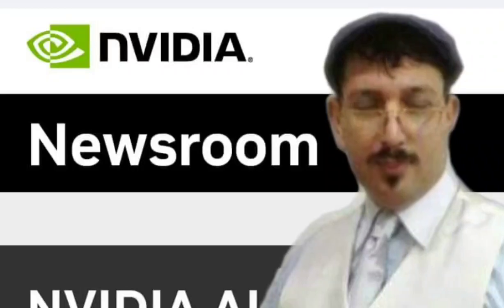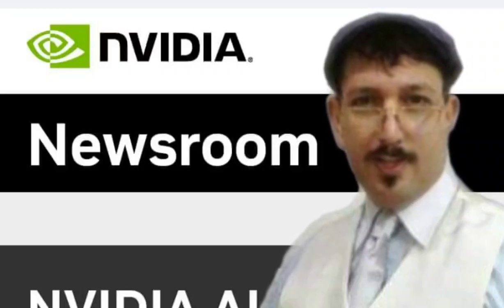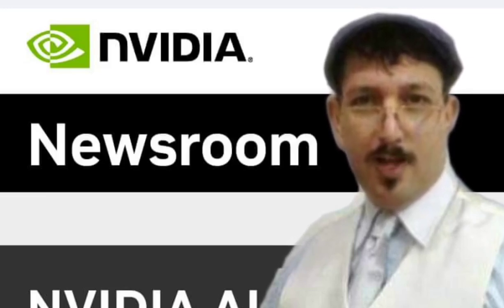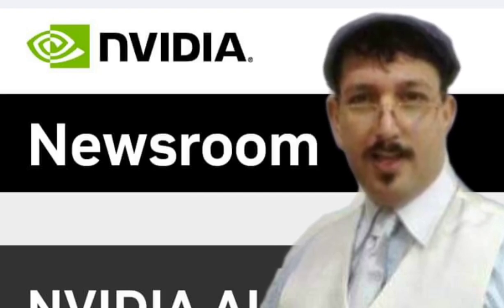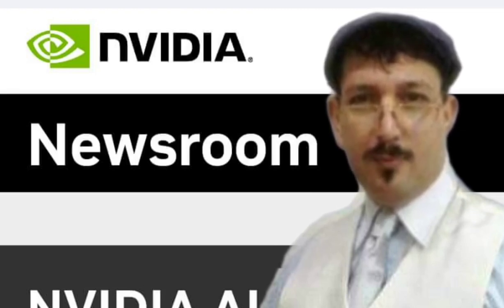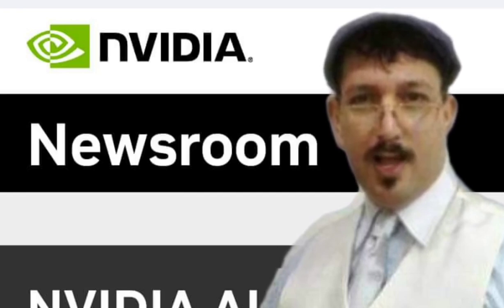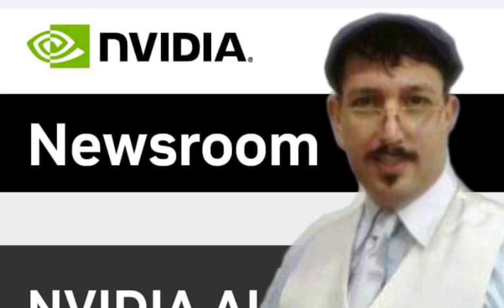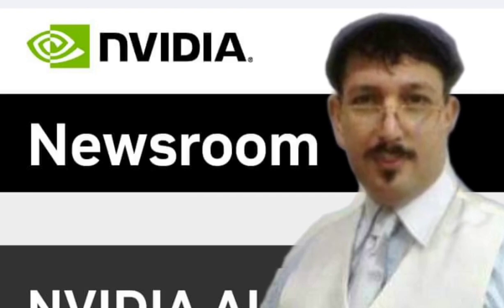Na2's Notes on Nvidia Aligning with Accenture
Welcome to Na2's Notes on Nvidia aligning with Accenture

Today is Thursday October 3rd 2024

Many of my mini podcasts have been about detailing the decentralization trend ... from the cloud to .. on premises... I have been citing success stories from the AMD website. and now Nvidia is aligning with Accenture to create customized agents

For example.. Agents that implement manufacturing solutions

This Nvidia blitz. ... with their copy cat  Enterprise AI Agents will finally lead to automated robotic agents

  This trend has been on the lips of the legendary Lisa Su for ages ... she has published a series of  success stories featuring multiple use cases.

She is launching new chips on an annual basis ... reacting and responding to the needs of the clients

QUESTIONS ...
1● Did Nvidia just invest in Sakana robotics in Japan ?
2● Did Jensen just change his cadence for producing new chips from 2 years to annually ?

That's it ... this Saudi sooth sayer says AMD deserves the win ... all the consultants should be focused on Open SOURCE AI solutions ... the on premises solution demands access to multiple operating systems Jensen needs to cut the Cuda closed source crap !!

Thanks for taking the time to tune in to our riveting pursuit of rhyme and reason

Warmest regards

Khalid Natto